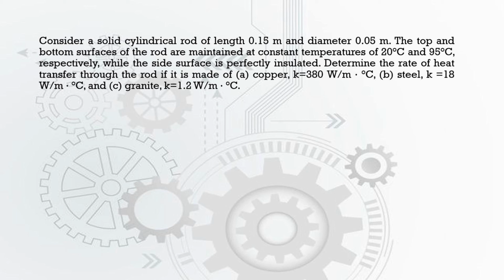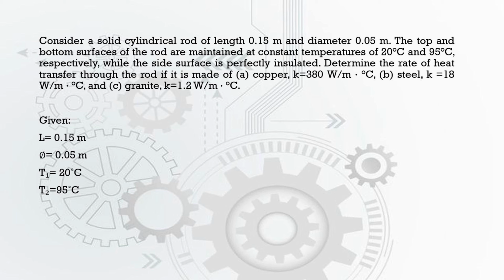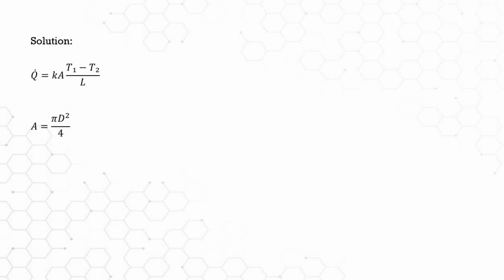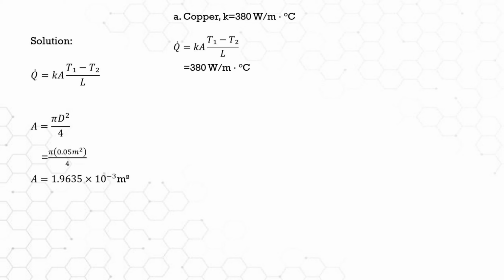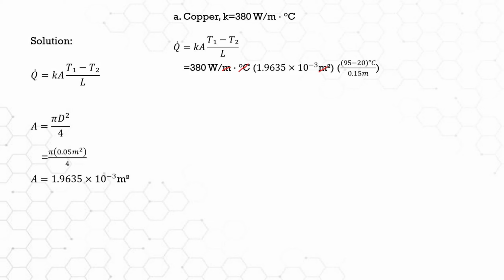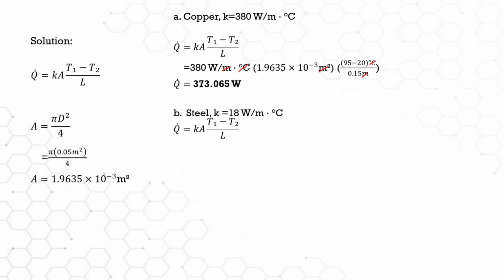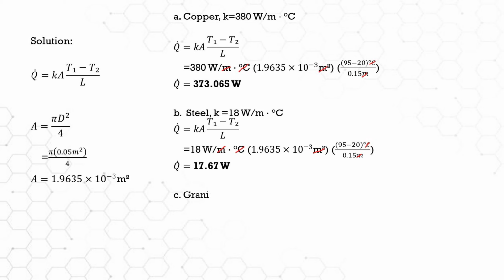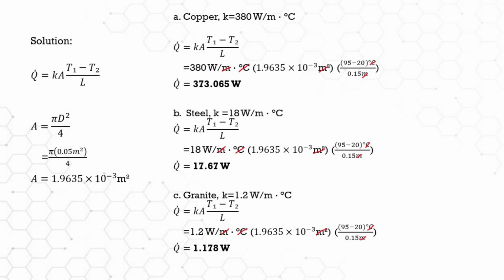DECIPULO | Chapter 9: Overview of Heat Transfer